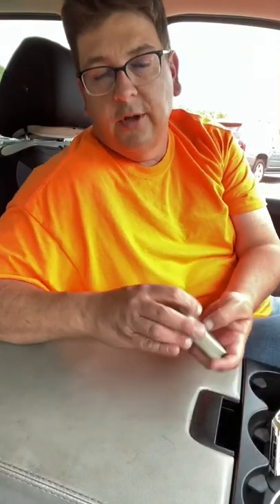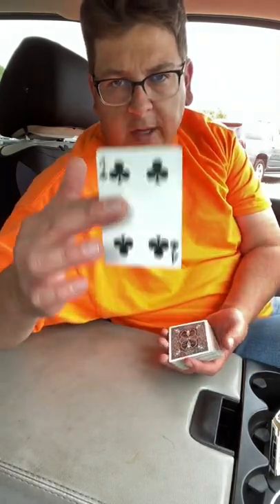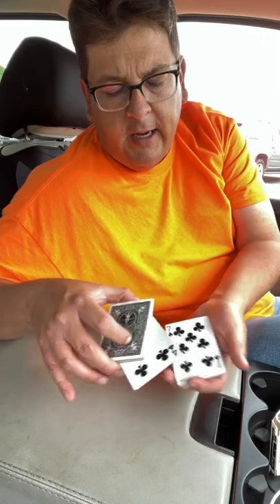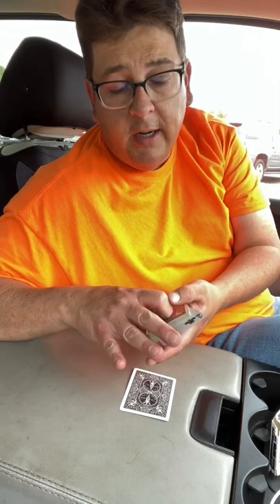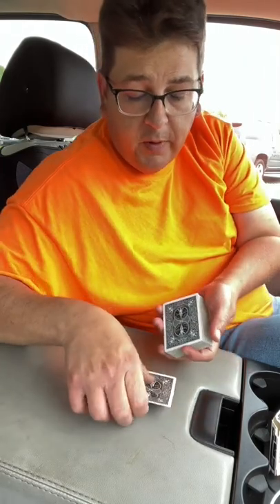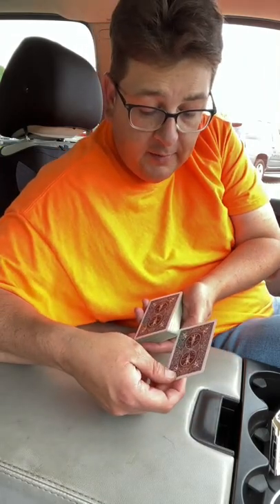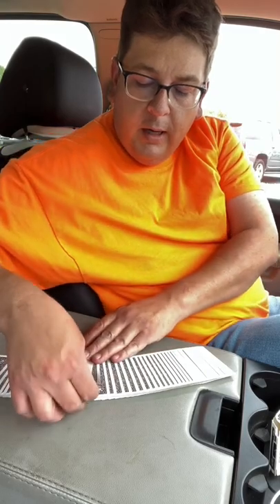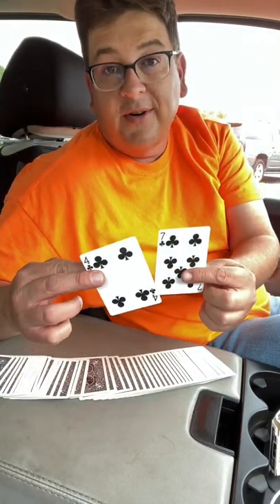Magnetic Pull Quick Magic Trick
From Harry Lorayne’s Lecture Notes